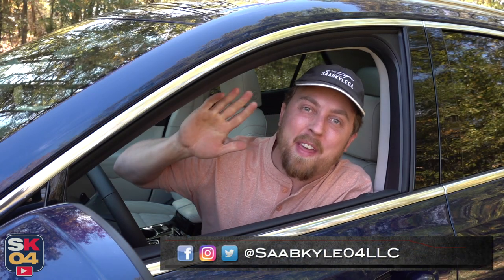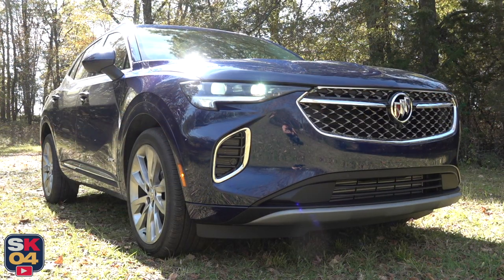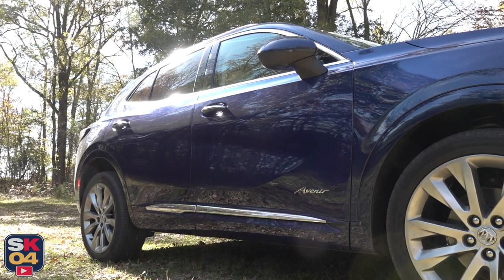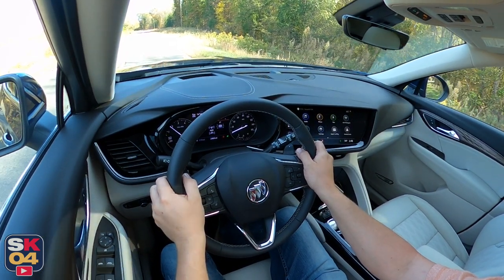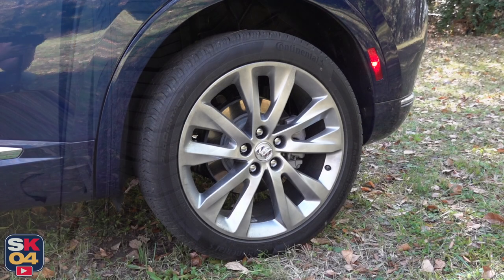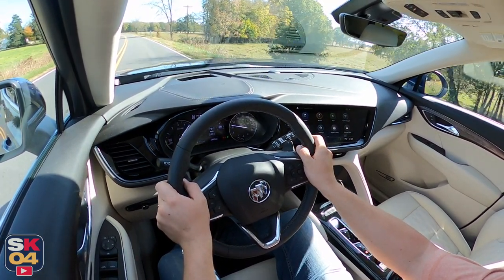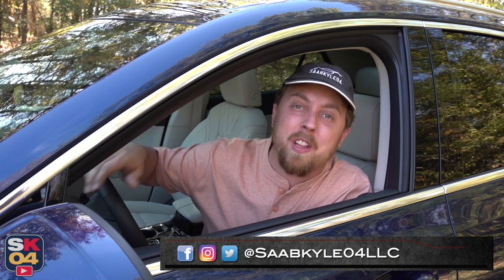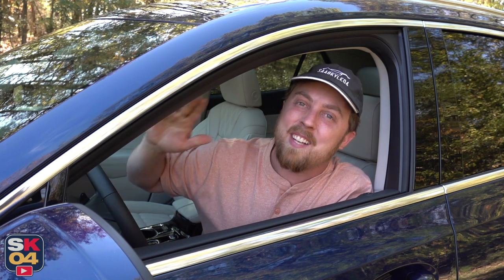2023 Buick Envision Avenir AWD: Start Up, Test Drive & In Depth Review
In today's video, we'll be taking an in depth look at the 2023 Buick Envision Avenir!

Kyle